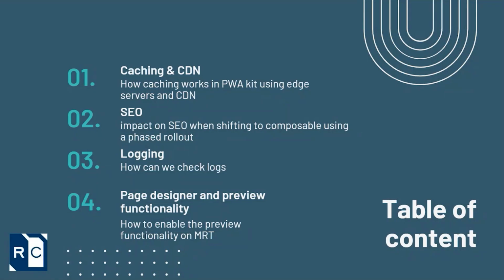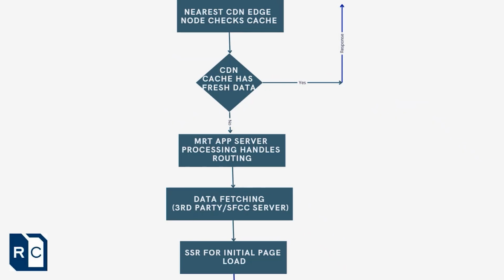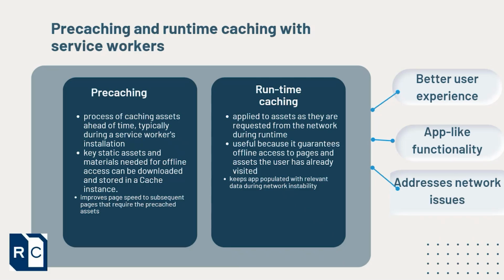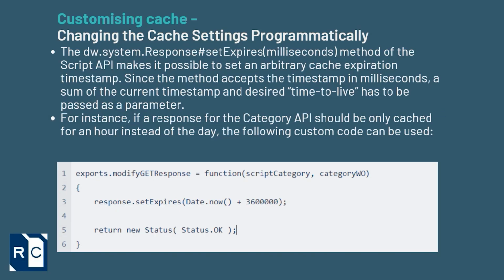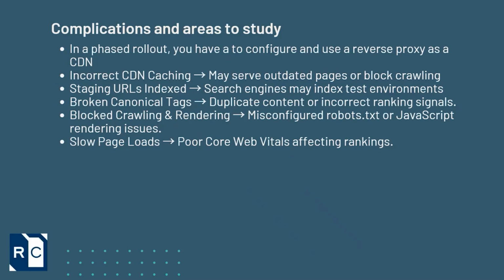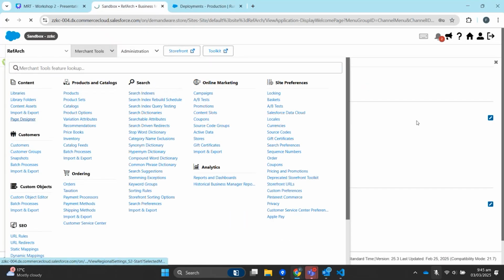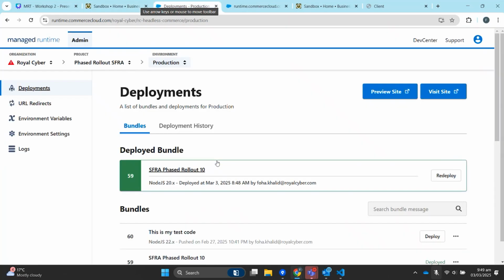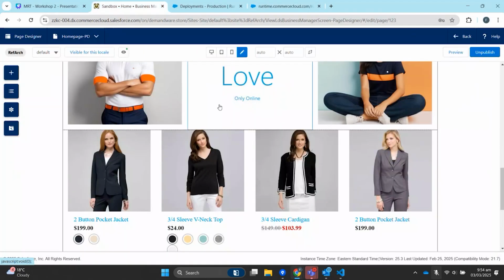Design Your Salesforce Composable Storefront with Page Designer Workshop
Welcome to Episode 2 of our Composable Commerce Workshop Series on Salesforce B2C Commerce!

In this session, Pa takes a deep dive into Salesforce’s Managed Runtime (MRT) and PWA Kit – explaining how they enhance performance, caching, SEO, and developer experience for composable storefronts.

👉 Key topics covered:

    How caching works in PWA Kit & MRT
    Role of Service Workers (Pre-caching vs Runtime caching)
    CDN Edge Node caching vs. SFCC origin caching
    SEO best practices with SSR support in PWA Kit
    Logging & error detection in headless architectures
    Hands-on demo: Using Page Designer Preview in MRT
    Common pitfalls in phased rollout strategies

Whether you're just starting with composable commerce or optimizing an existing setup, this episode will give you the clarity and technical depth you need.

🎯 Missed Episode 1? Watch the series intro where we set up the basic MRT and PWA Kit storefront.